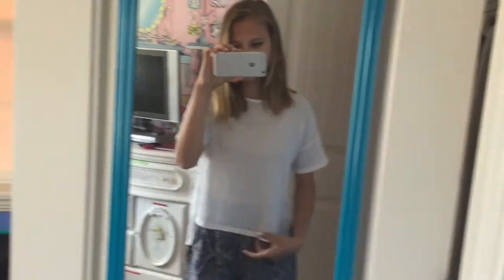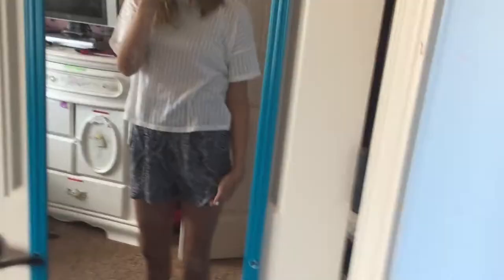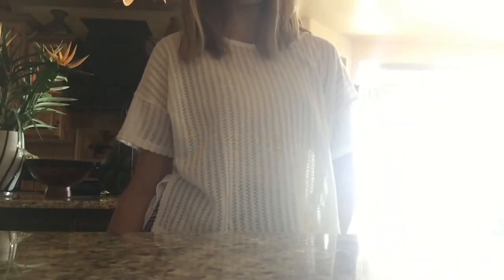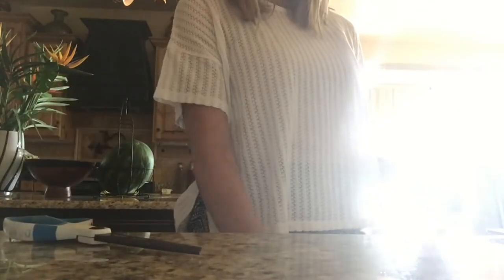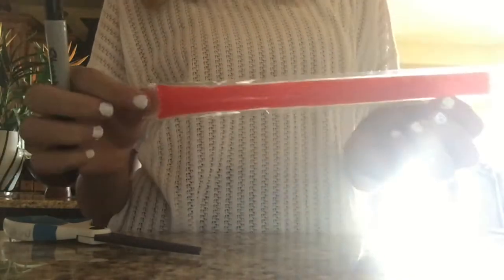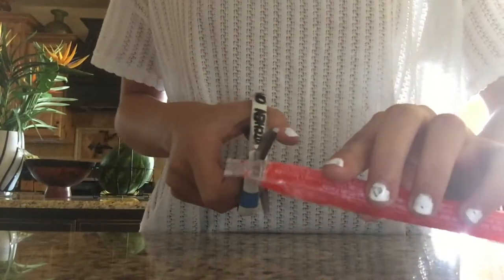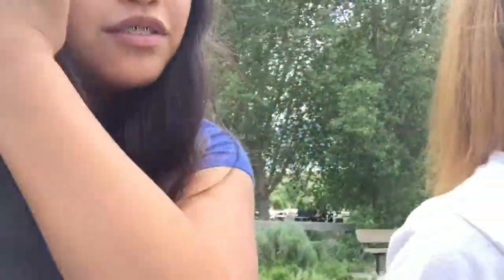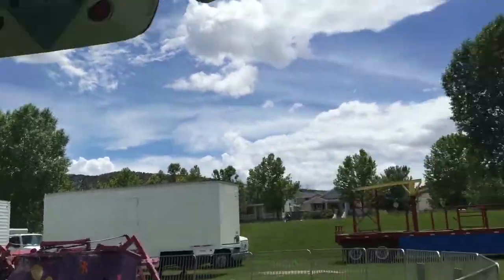CARNIVAL 2015 VLOG | typicalwillow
☀︎click dat like button

STALK MEE:
(not literally omg)

              FAQ:
Name:
Willow

Age:
13

Camera:
Canon Poweshot SX20 IS or iPhone 6

congrats you made it to the bottom of the description box👏 if you see this comment "Summer is finally here!"
haha lets get errybody
confused ✿